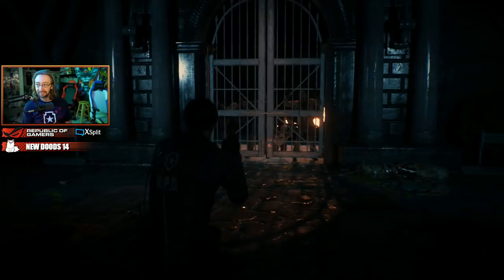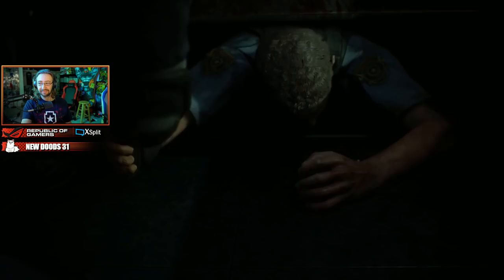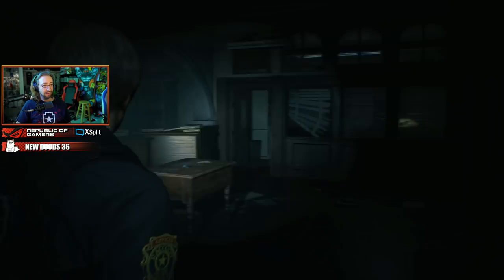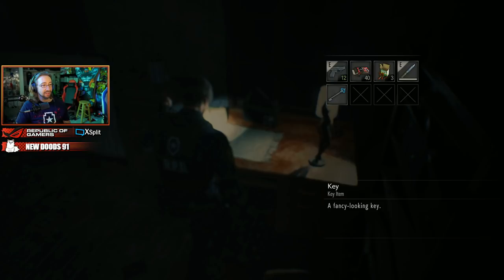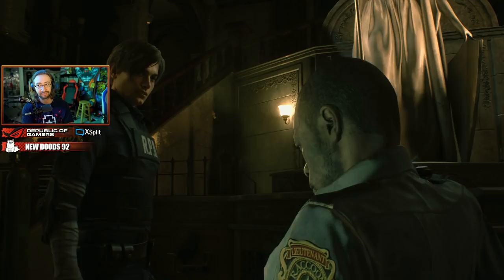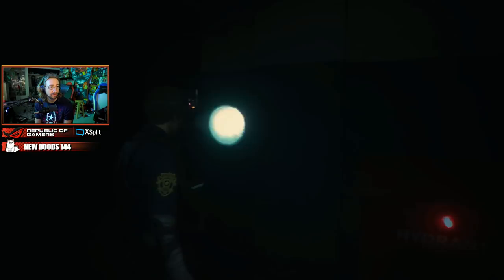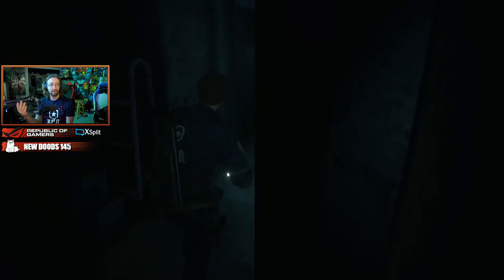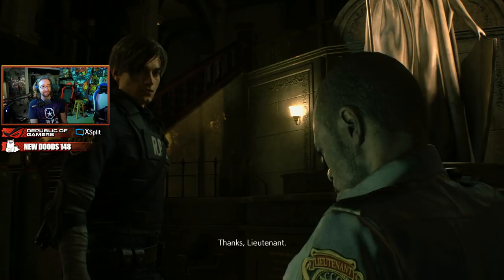Back To Raccoon City - First, Fast & Full Demo Runs: Resident Evil 2 Remake (X1X)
My official hardware provider is ASUS ROG, check 'em out!